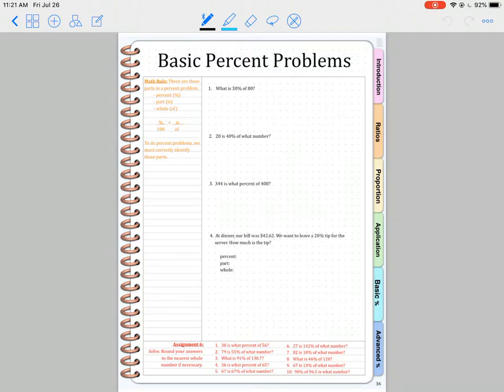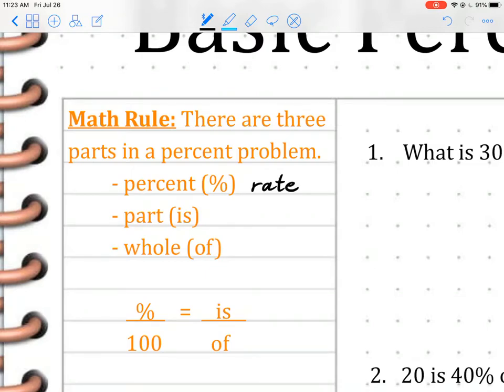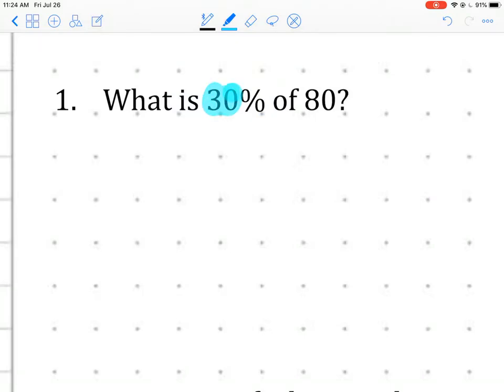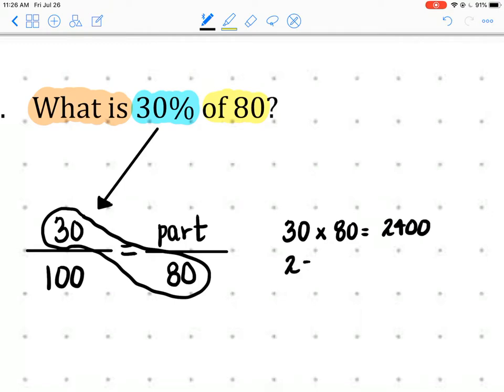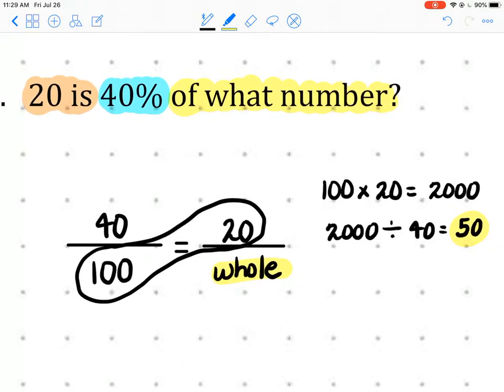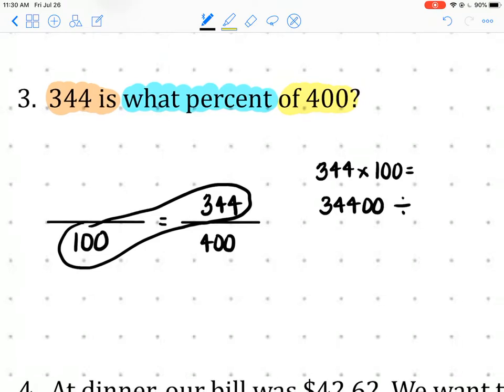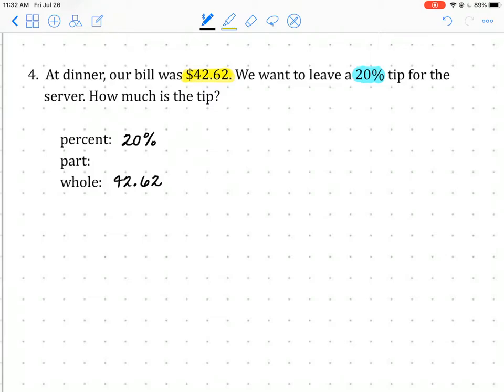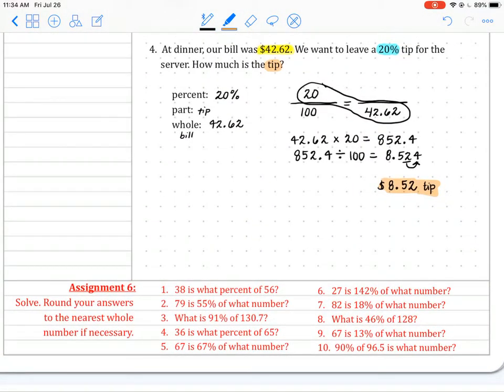Basic Percent Problems